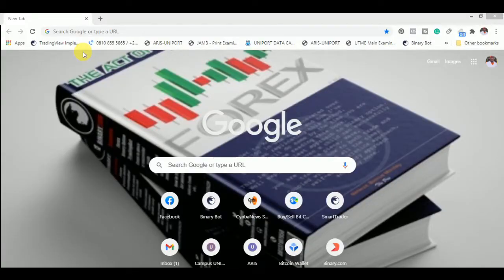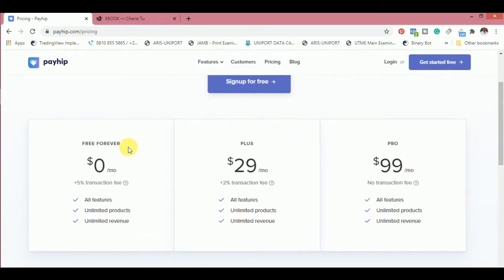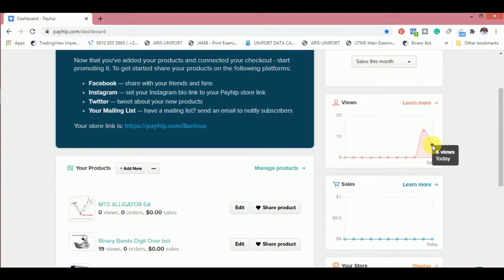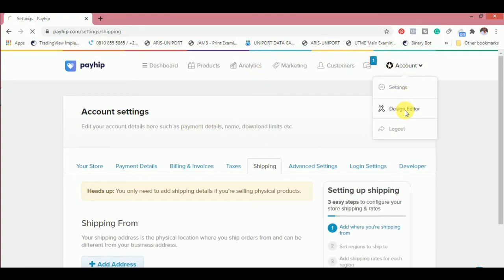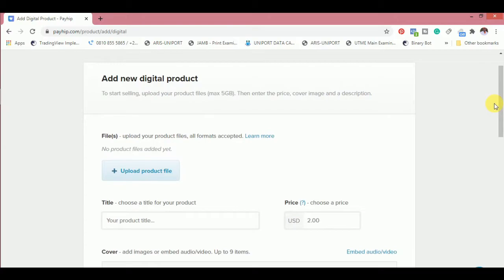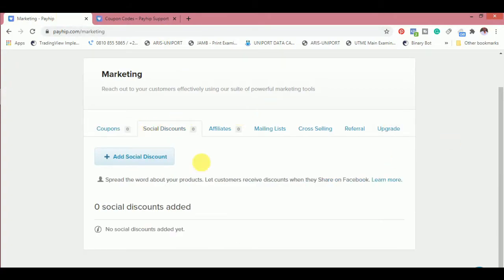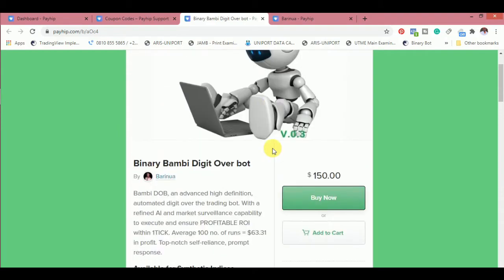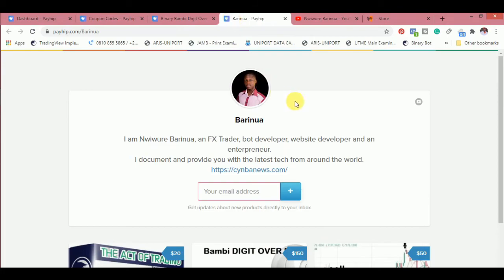SELL ANY DIGITAL PRODUCT ON PAYHIP FOR FREE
SELL E-BOOKS, SOFTWARES ON PAYHIP FOR FREE